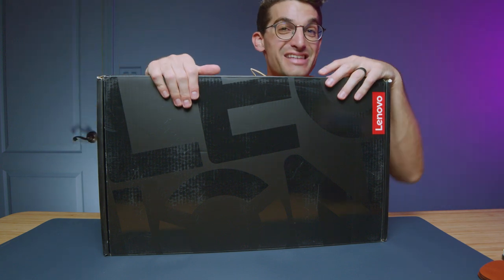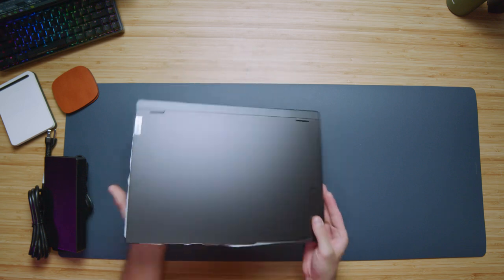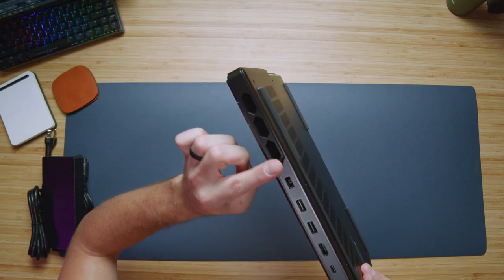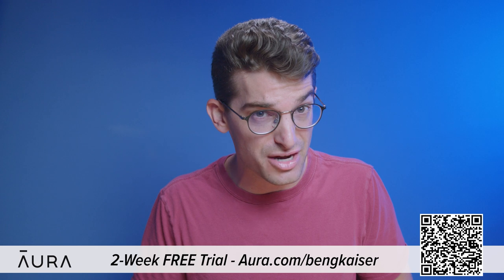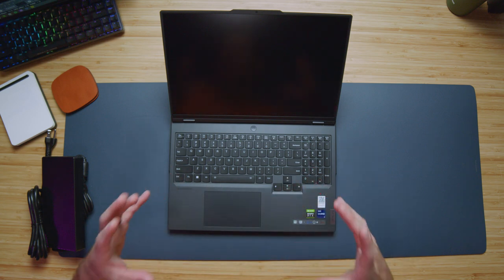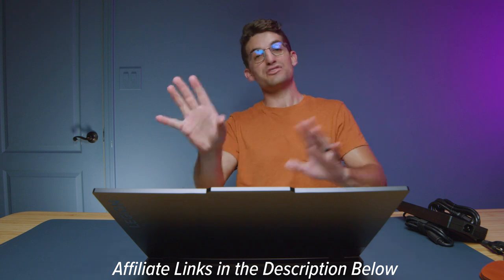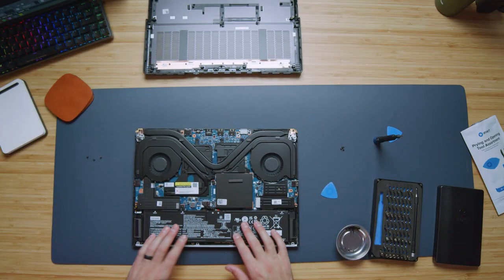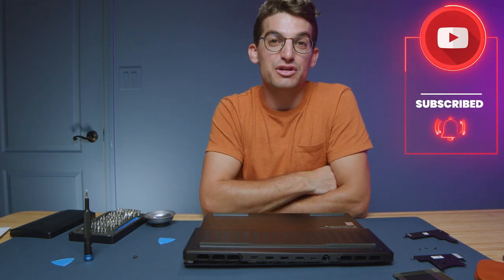Unboxing 2023 Legion Pro 7i // Did it Get Any Better?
💻 Lenovo Legion Pro 7i - Commission Earned )

Unboxing the 2023 Lenovo Legion Pro 7i with 32 gigs of RAM and the RTX4070 GPU…

I cannot wait to put this laptop head-to-head with the Samsung Galaxy Book3 Ultra, but for this video, I cover the laptop's build quality, weight & thickness, and whether or not it is upgradeable. Check out this video to see if you like what Lenovo has done with their updated Pro 7i!

Timestamps:
0:00 - Unboxing the Lenovo Legion Pro 7i
0:41 - What's Included in the Box?
1:20 - Pulling the Laptop Out of the Sleeve
1:55 - Assembly & Build Quality Assessment
2:27 - Tap Test
2:48 - Weight & Thickness
3:11 - I/O Ports
5:45 - Opening the Lid
6:00 - Screen Wobble & Screen Flex
6:14 - Impressions of the Keyboard
6:45 - Trackpad Impressions
7:11 - Impressions of the Screen
7:25 - Inside the Laptop
8:56 - Inside the Lenovo Vantage Center
10:04 - Webcam Sample Test
10:17 - Photoshop Benchmark Results
10:43 - Can You Upgrade the Lenovo Legion 5 Pro?
11:45 - Final Thoughts on the Lenovo Legion Pro 7i